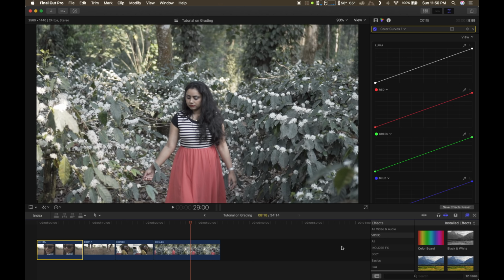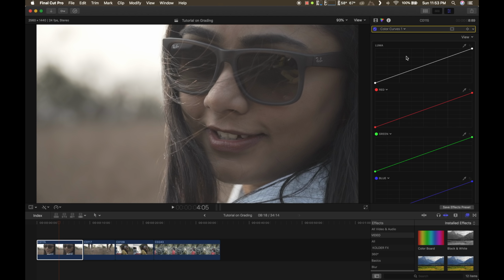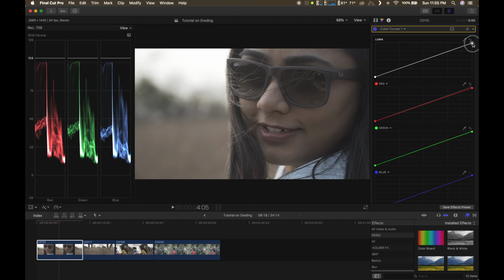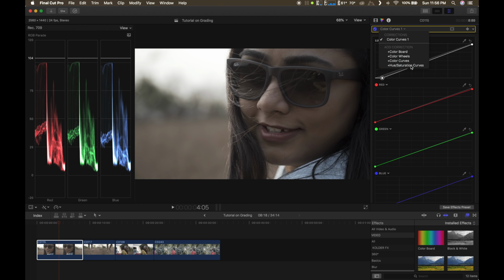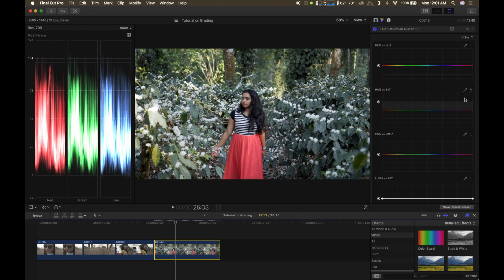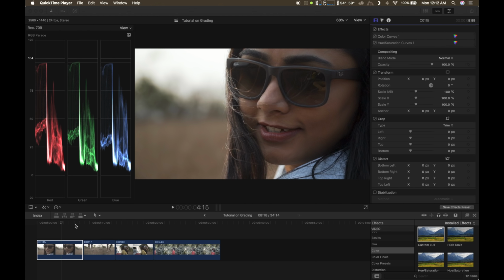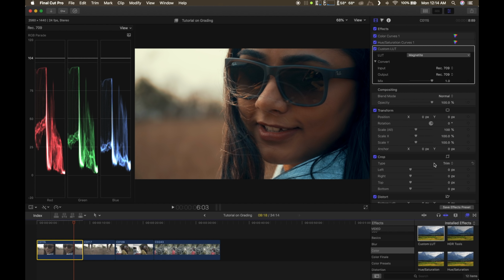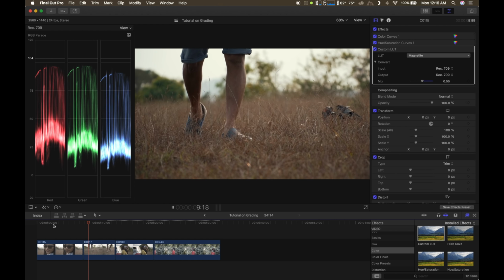CINEMATIC COLOR GRADING in FCPX | Color Correction Tutorial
Learn the basic workflow of Color Correction & Grading with Final Cut Pro. FCPx with the latest 10.4 (and later) update offers quite advanced color tools comparable or even better than Premiere' s Lumetri Plugin is shown.

Gear Used:
Camera - Sony A6300
Main Lens - Sony 18 to 105 F4
Prime Lens - Sony 35mm F1.8
Stabiliser - Zhiyun Crane v2